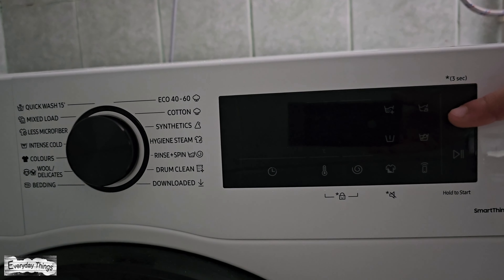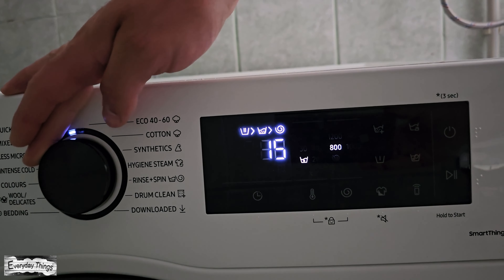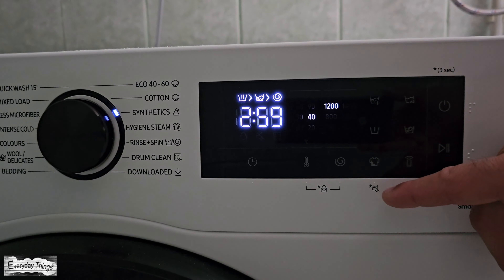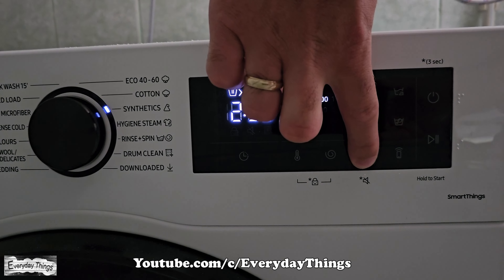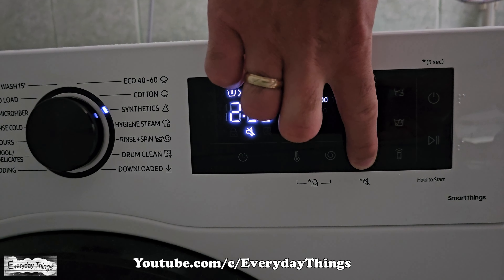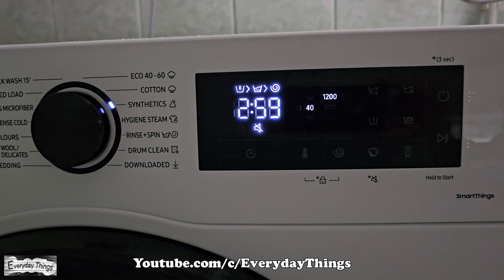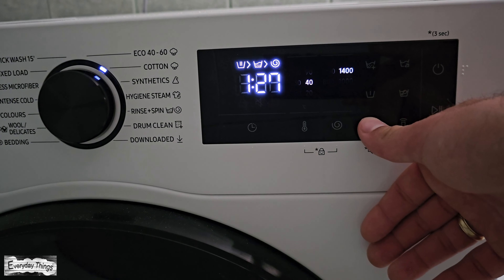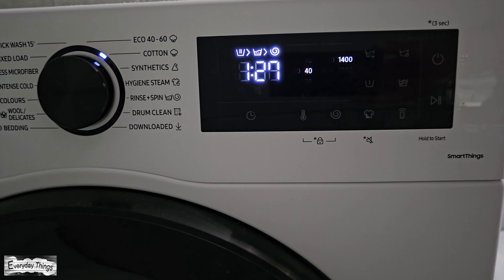How to Turn Sound On or Off on Your Samsung Washer - Easy Guide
In this video, I’ll show you how to easily turn the sound on or off on your Samsung washer. Whether you want to silence the beeps or enable them for notifications, this simple guide will help you customize your washer’s sound settings to fit your needs.

DE
So schalten Sie den Ton an oder aus Ihrer Samsung-Waschmaschine - Einfache Anleitung

In diesem Video zeige ich Ihnen, wie Sie den Ton an oder aus Ihrer Samsung-Waschmaschine ganz einfach ein- oder ausschalten können. Egal, ob Sie die Pieptöne stummschalten oder für Benachrichtigungen aktivieren möchten, diese einfache Anleitung hilft Ihnen, die Toneinstellungen Ihrer Waschmaschine nach Ihren Wünschen anzupassen.